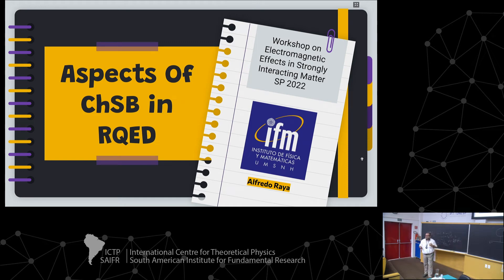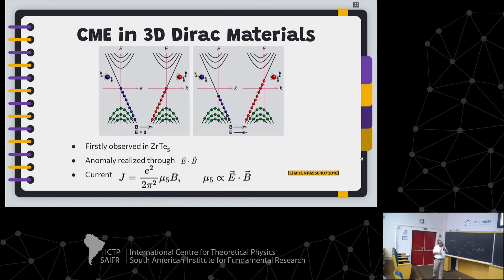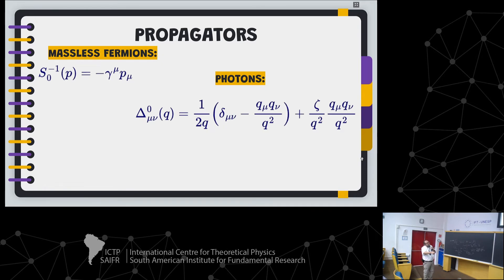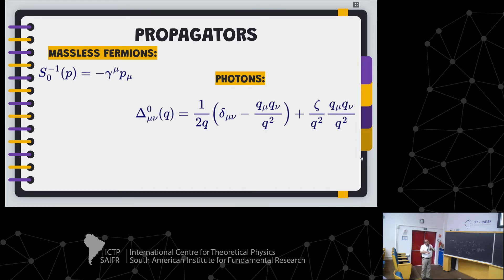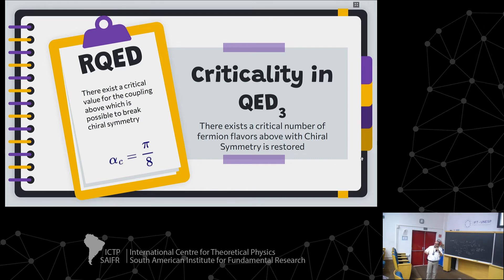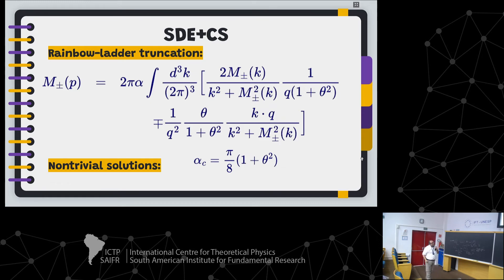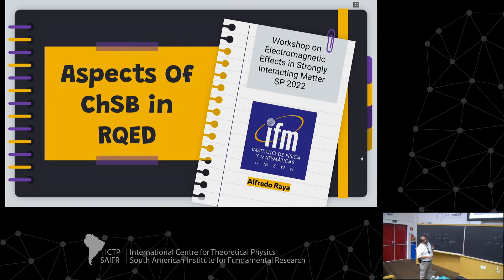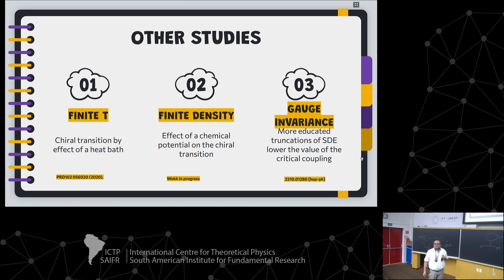Alfredo Raya: Aspects of Chiral Symmetry Breaking in RQED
ICTP-SAIFR
Workshop on Electromagnetic Effects in Strongly Interacting Matter

Speakers:
Alfredo Raya (Universidad Michoacana de San Nicolás de Hidalgo (IFM-UMSNH), Mexico): Aspects of Chiral Symmetry Breaking in RQED